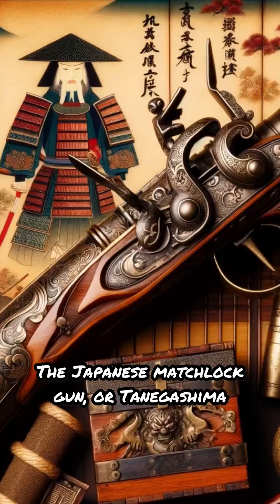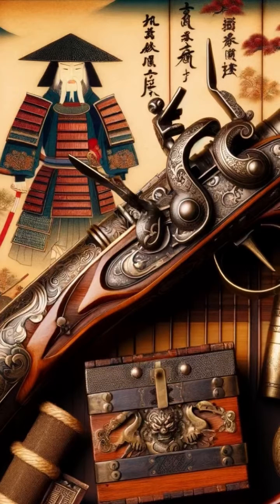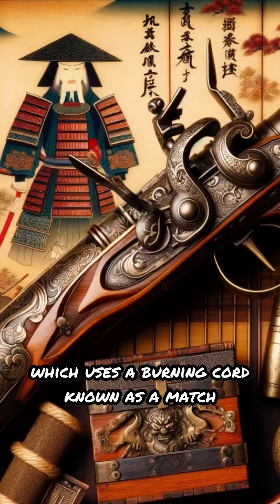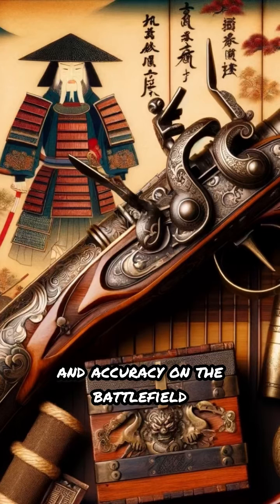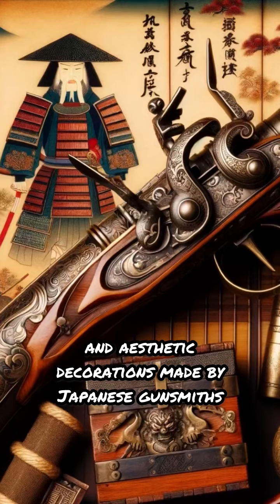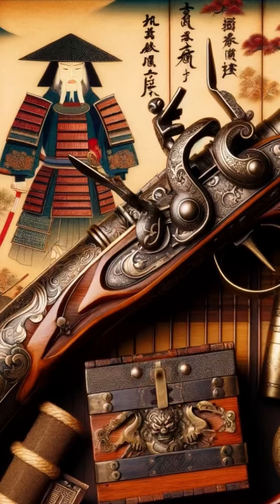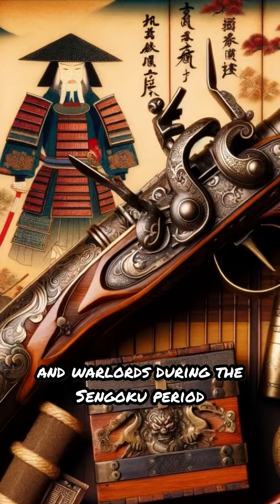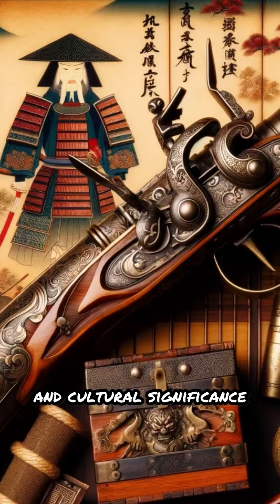about japanese TANEGASHIMA